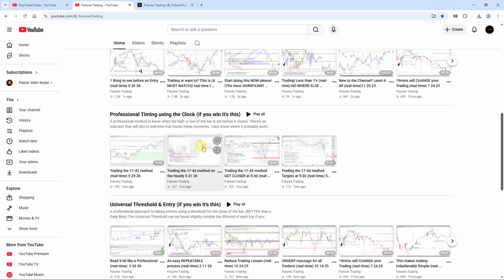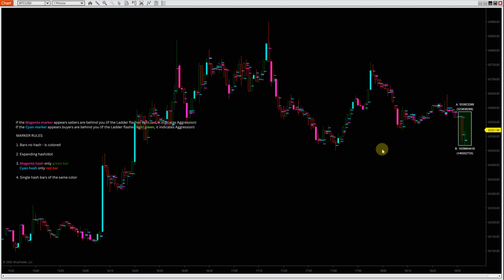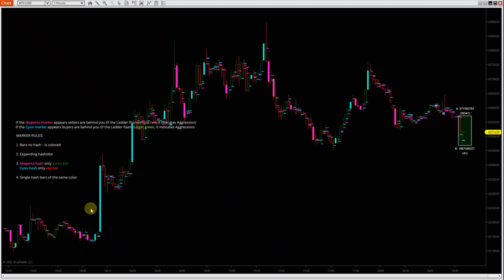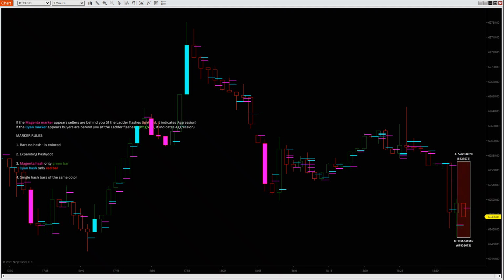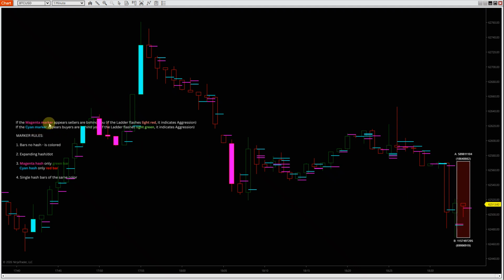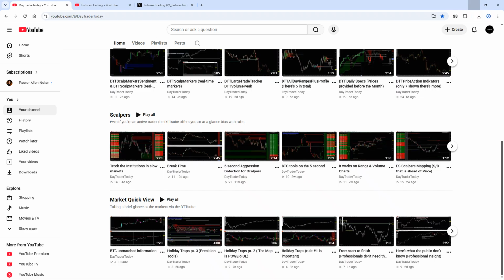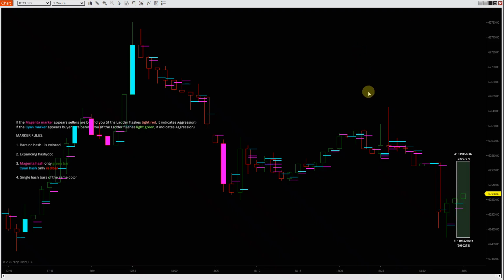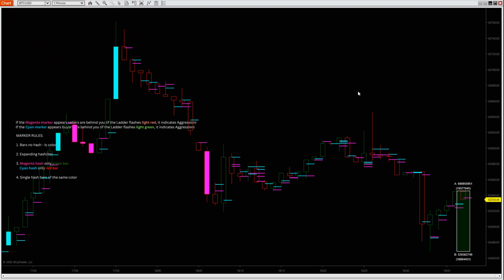BTC Real-Time Aggression